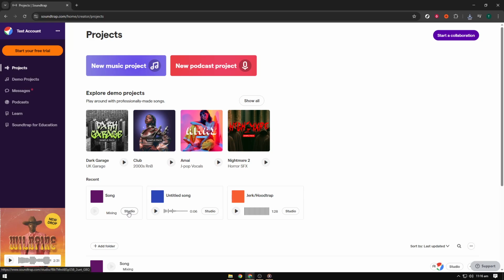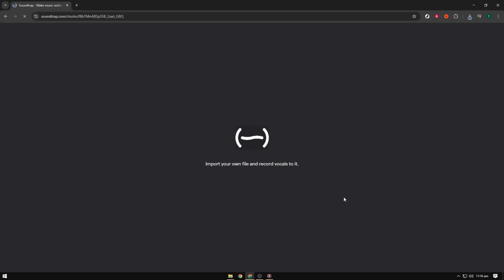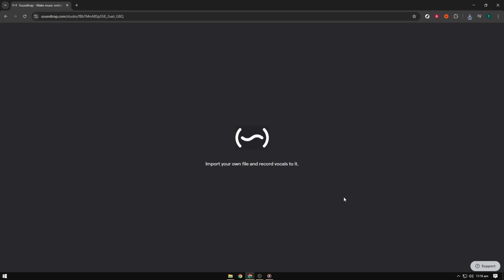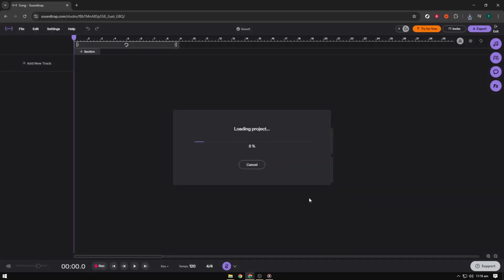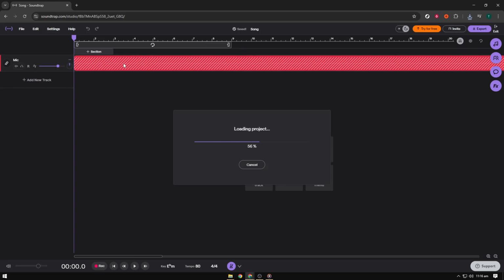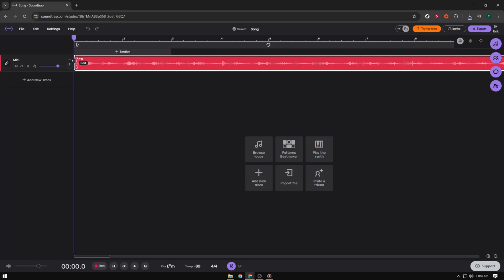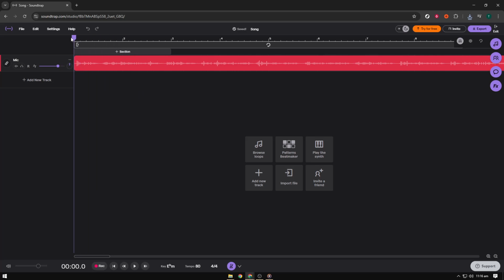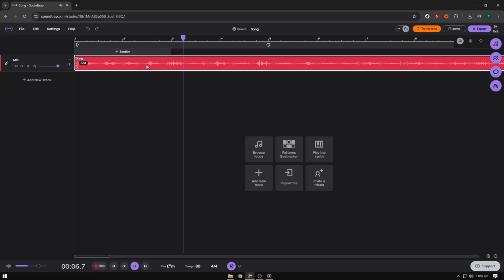How To Trim In Soundtrap (Quick Guide)